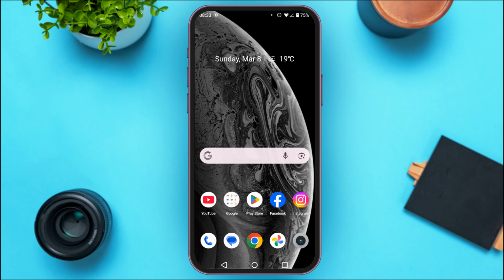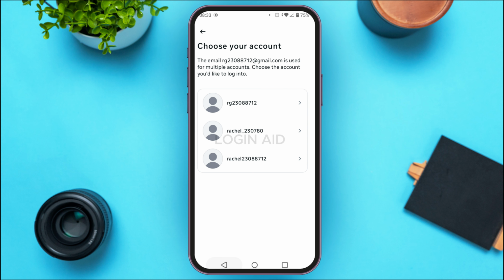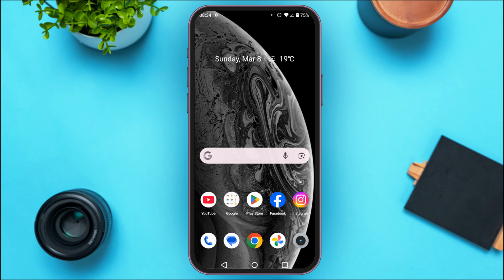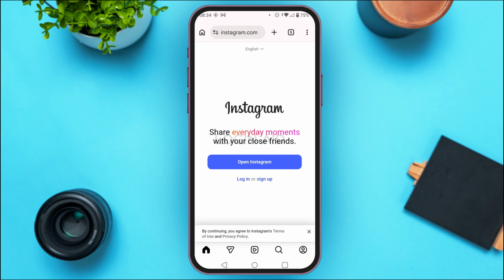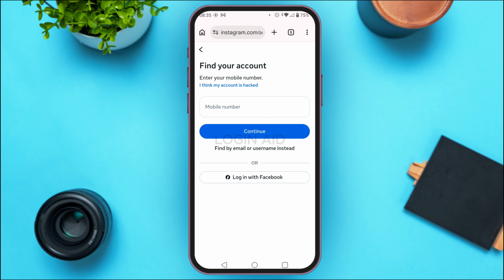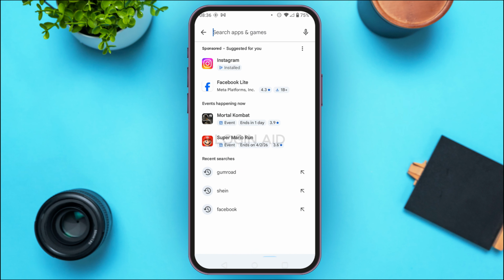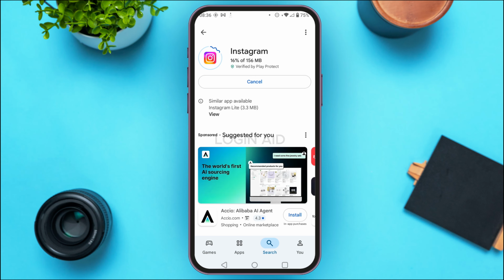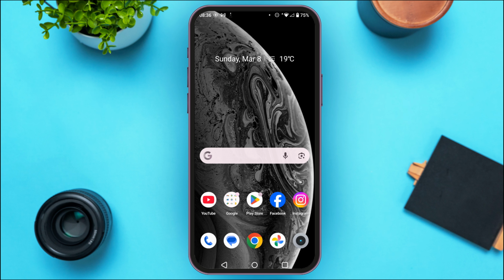How To Fix Instagram Password Reset Not Working | Resolve Instagram Password Reset Issues 2026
Having trouble resetting your Instagram password? This step-by-step guide explains how to fix the password reset not working problem and regain access to your account on Instagram. This issue can happen if the reset email or SMS code doesn’t arrive, the link expires, or there is a temporary app glitch.